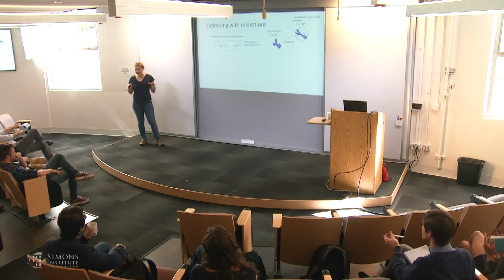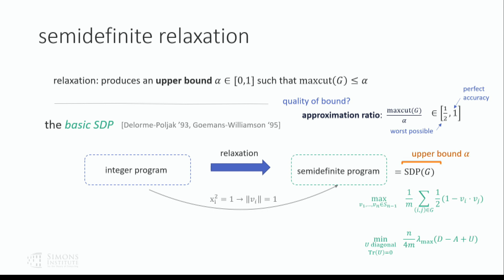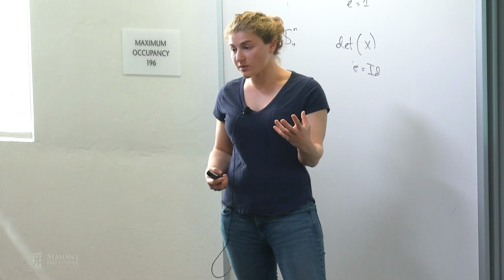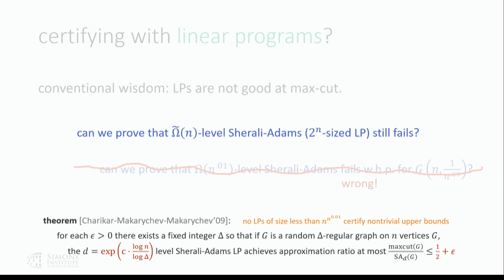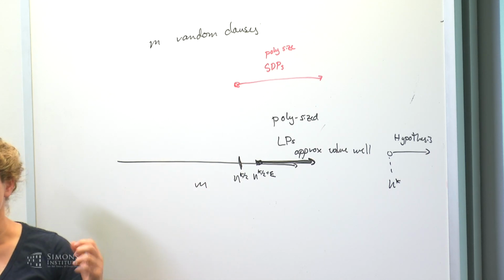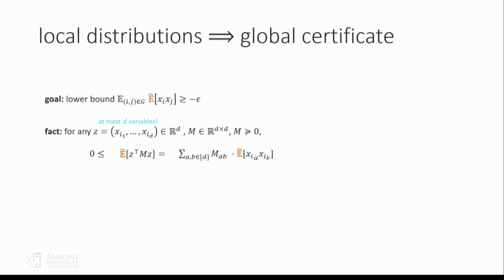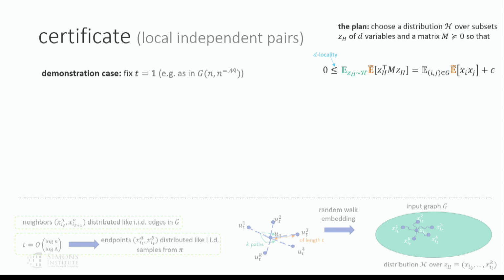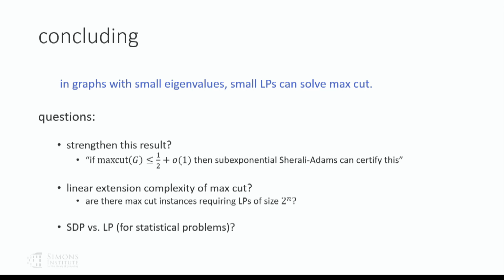Max Cut with Linear Programs: Sherali-Adams Strikes Back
Tselil Schramm (Harvard & MIT)
Hyperbolic Polynomials and Hyperbolic Programming